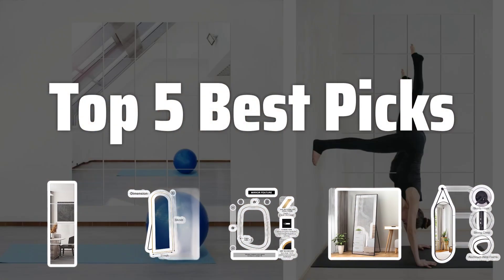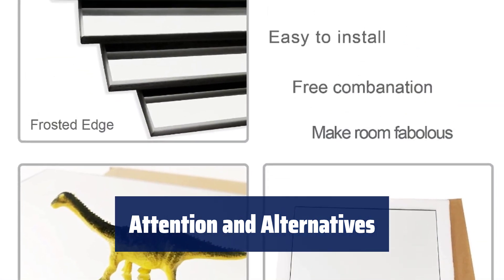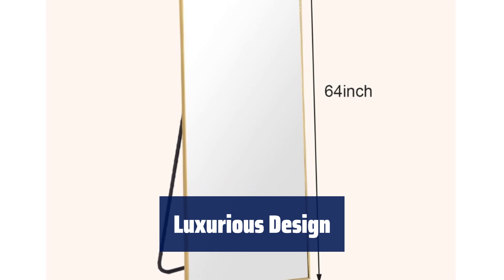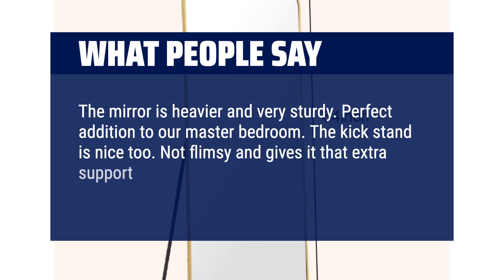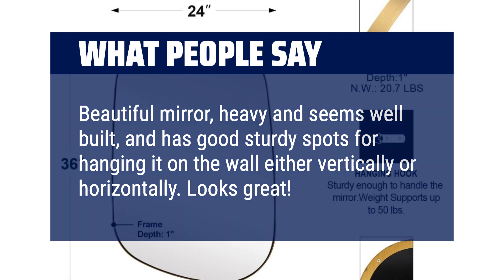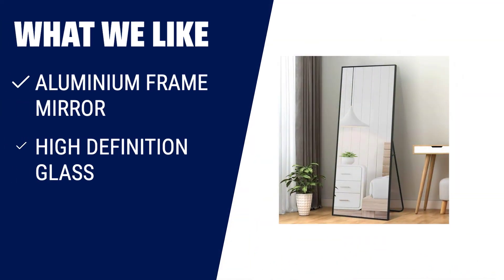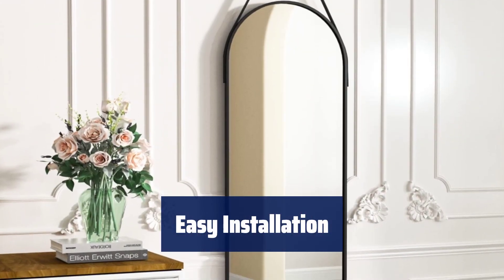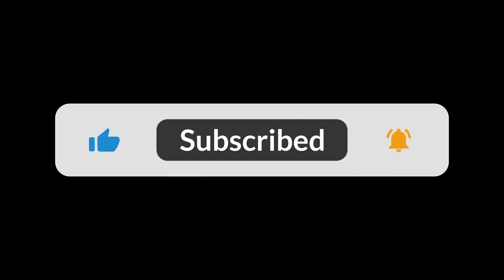The Top 5 Best Mirrors in 2024 - Must Watch Before Buying!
The Top 5 Best Mirrors Shown in This Video:
5. ►HD Reflections Mirror Tiles
4. ►Full Length Mirror
3. ►ANDY STAR Mirror
2. ►Mirror Full Length
1. ►Oval Hanging Mirror

Table of Contents:
0:00​​​ - Introduction
00:17 - HD Reflections Mirror Tiles
01:55 - Full Length Mirror
03:04 - ANDY STAR Mirror
04:16 - Mirror Full Length
05:34 - Oval Hanging Mirror

The best Wall-Mounted Mirrors is probably one of the most essential items in any home, providing both functionality and style. Today, we're diving into the top 5 best mirrors that will elevate your space.

94bd